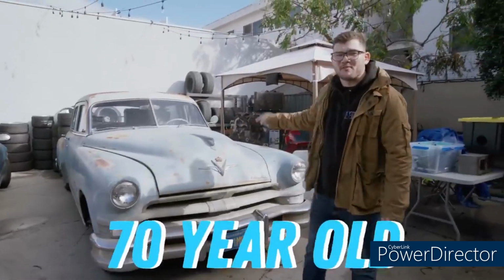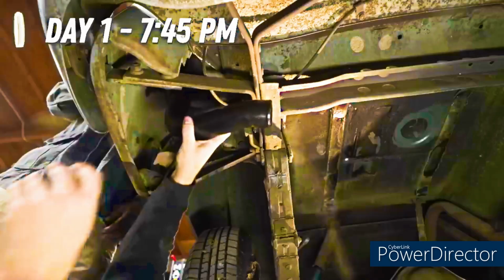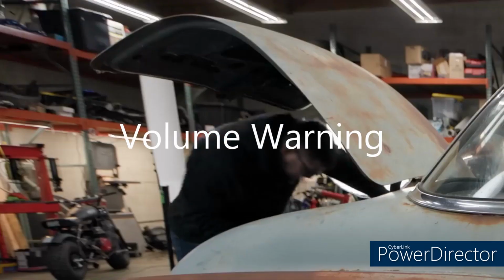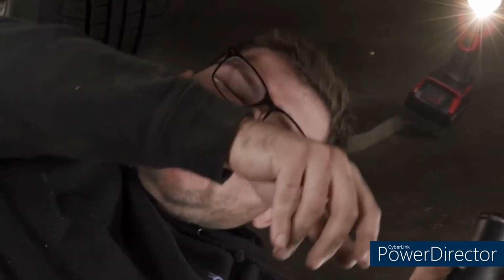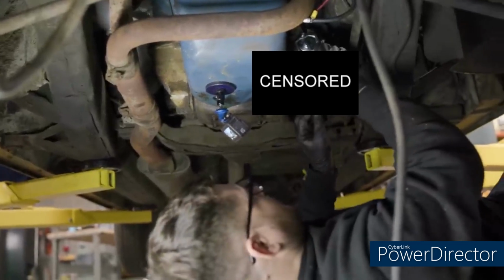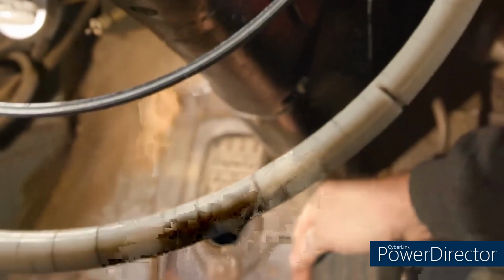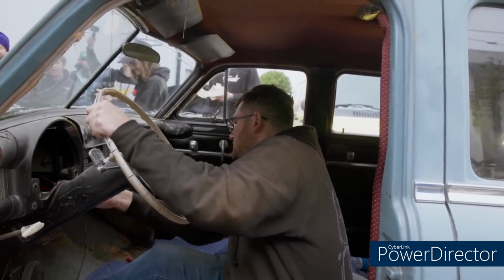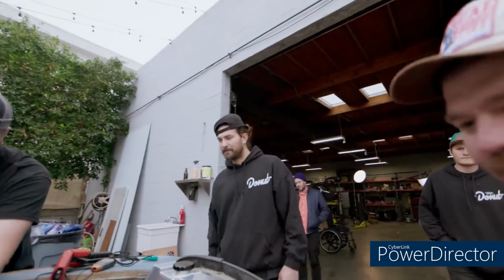|YTP| Nolan tortures himself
These videos I make are no hate or shaming, this channel is focused on making Parody video's so it contains highly inappropriate jokes. Please don't take my videos seriously, and if you're wondering about my channel name I'm NOT ripping/bullying/harassing off Porsche.

Modern Talking - Cheri Cheri Lady (New Version)